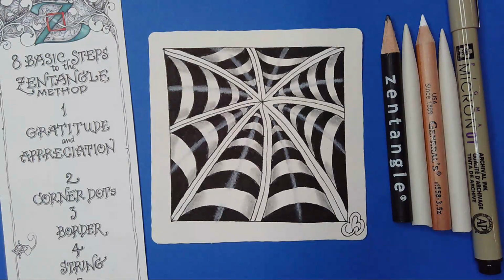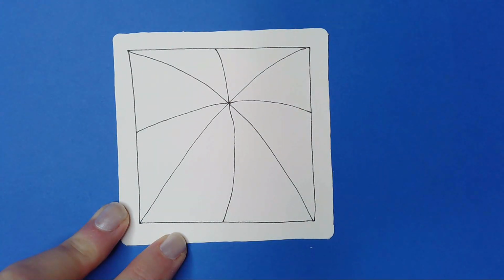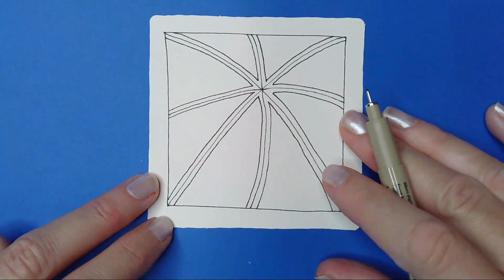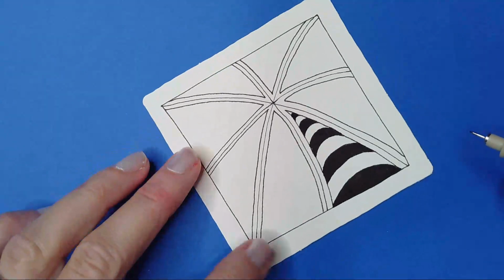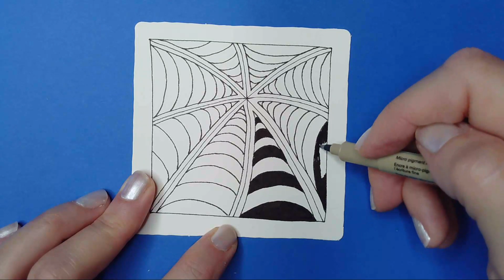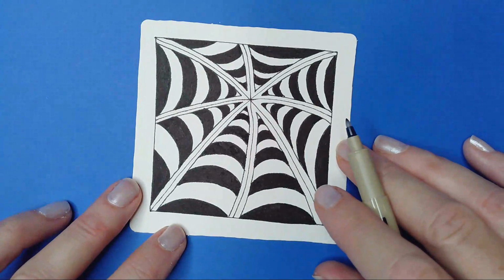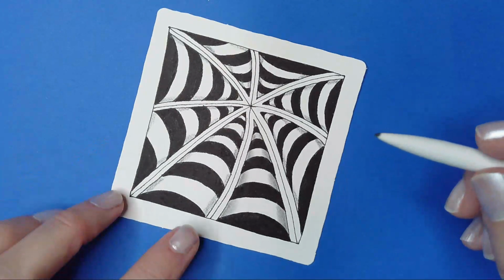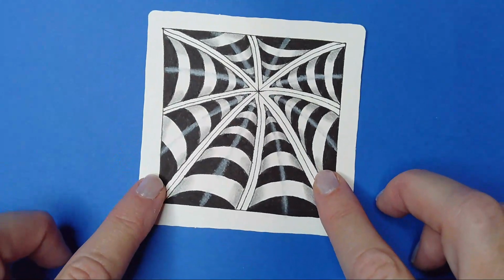TANGLE BREAK TANGLES (fracus)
Welcome to Tangle Break! Join me to take a break from your day to relax and draw easy patterns using the Zentangle® method. Learn step-by-step how to draw this Zentangle® tile using the tangle, fracus. It's fun and relaxing!

Materials:
   Black Micron 01 pen
   Black Micron PN pen (optional)
   Zentangle Mini White Charcoal Pencil
   Zentangle pencil
   2 Tortillons for shading (you can use a Q-tip or your finger)
   3.5 inch white Zentangle® tile

The 8 Basic Steps of the Zentangle® Method:
   1. Gratitude and Appreciation
   2. Corner Dots
   3. Border
   4. String
   5. Tangle
   6. Shade
   7. Initial & Sign
   8. Appreciate Again!